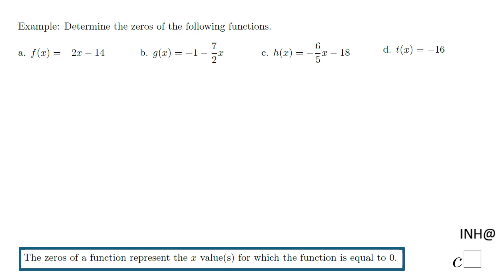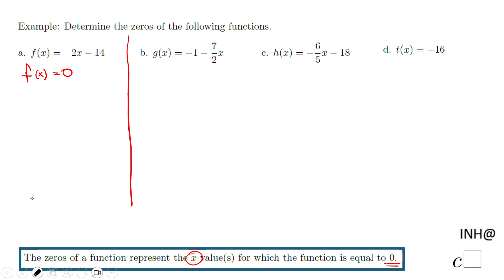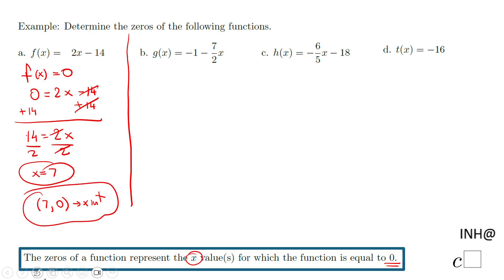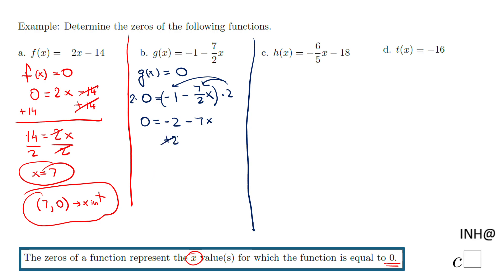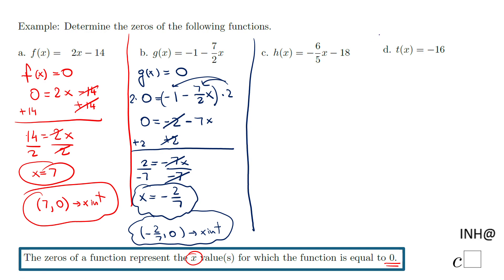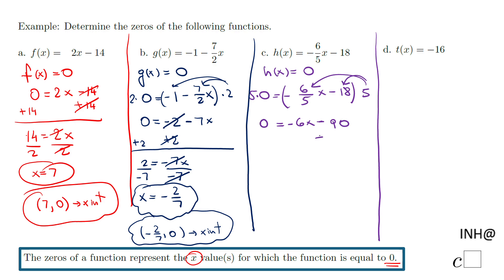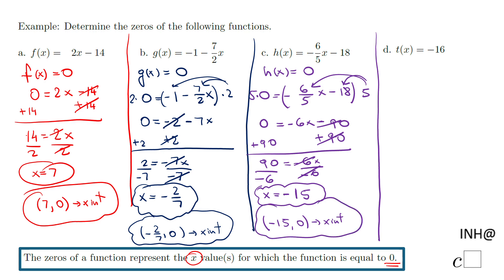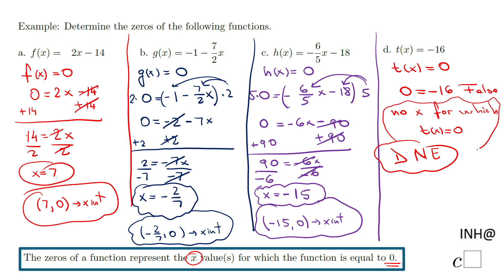INH: Functions: Zeros of a Function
This example covers different examples of finding the zero of a function.